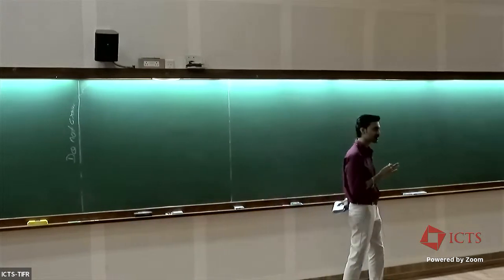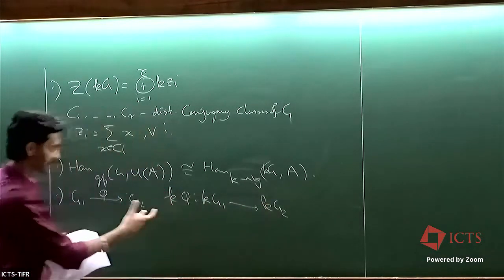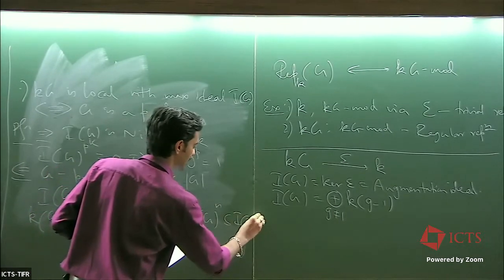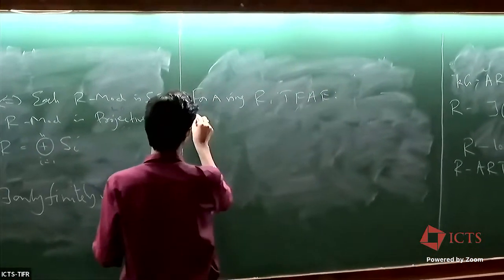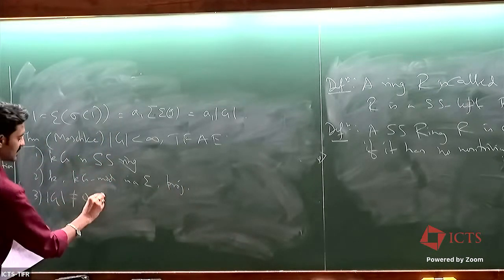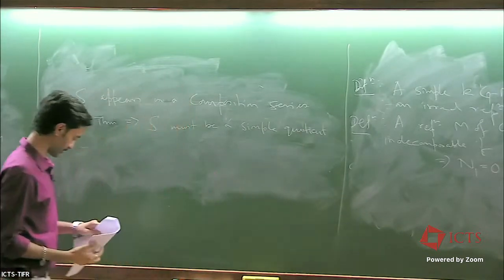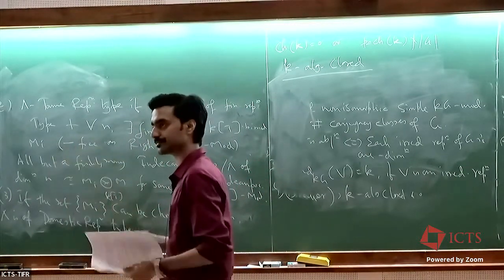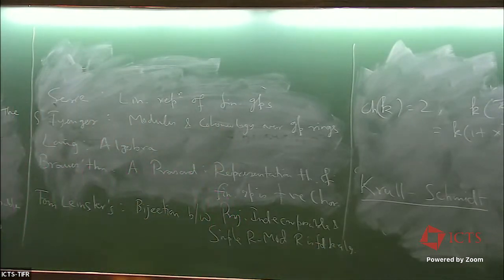Prep 2 - Representation Theory of Finite Groups: An Overview by Naba Kumar Bhattacharya